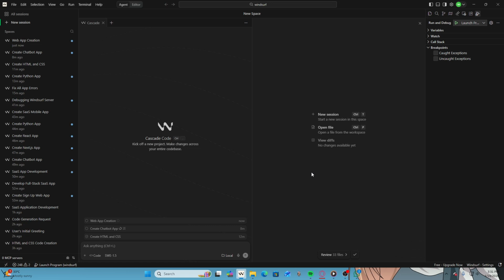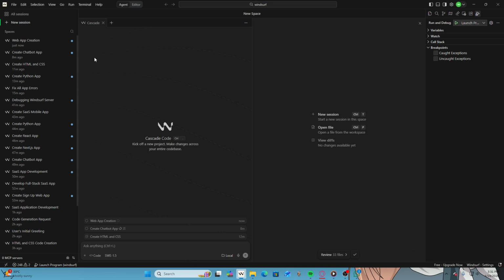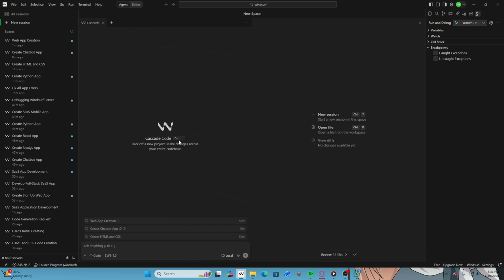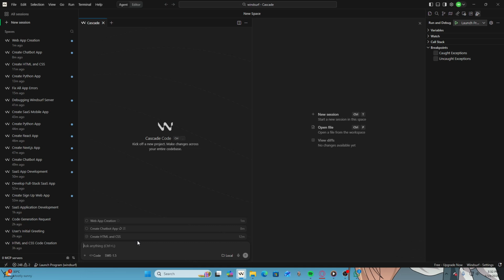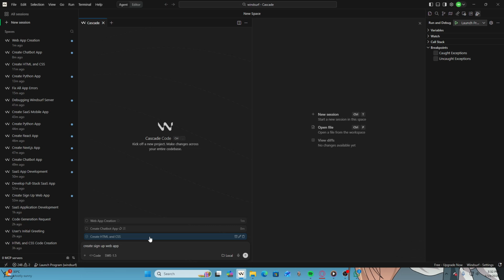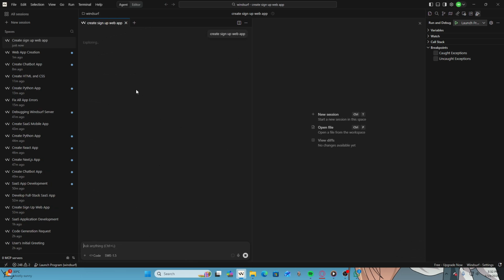How to Use Windsurf for Non Developers[FULL GUIDE] (2026)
In today's Video we cover, How to Use Windsurf for Non-Developers